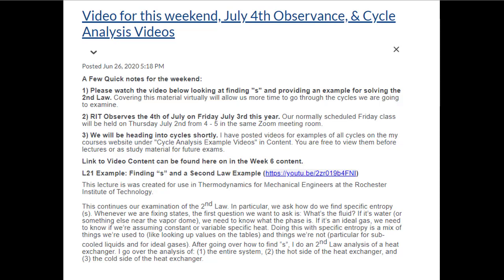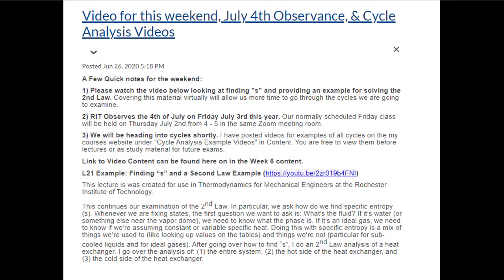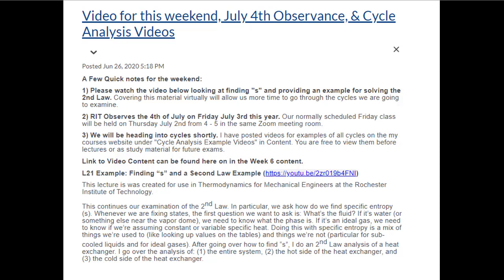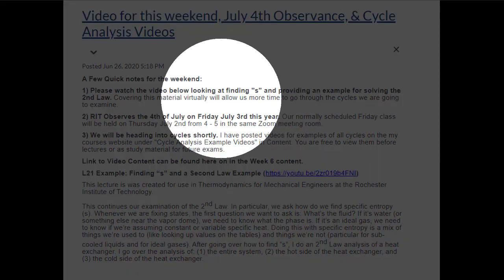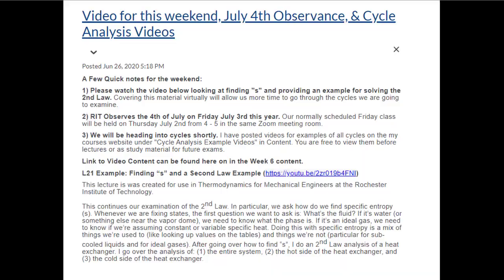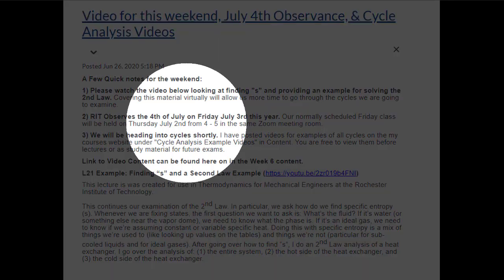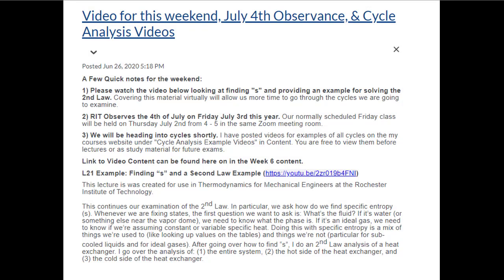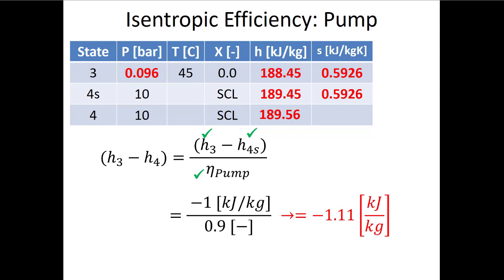L22 Isentropic Efficiency [Live]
This lecture introduces us to the concept of Isentropic Efficiency. Isentropic Efficiency compares the performance of real vs. ideal turbines and pumps. I introduce the concept and the mathematical definitions. Then we do two different examples: (1) a turbine where we’re asked to find isentropic efficiency, and (2) a pump where we know the isentropic efficiency and use it to fix the state at the outlet of a real pump.